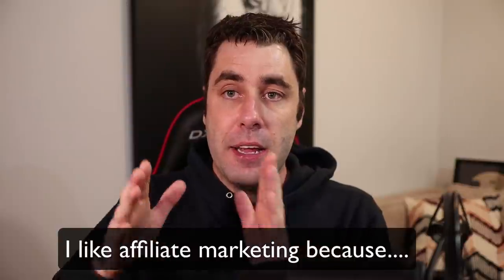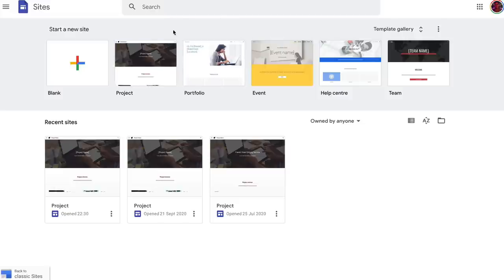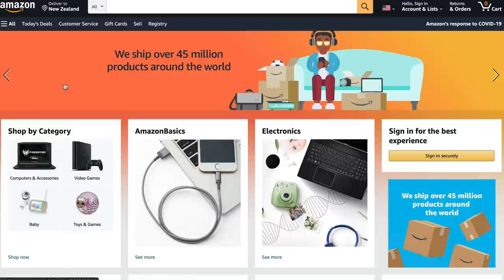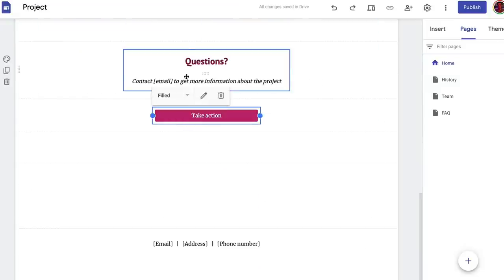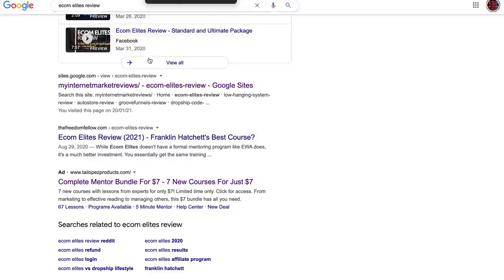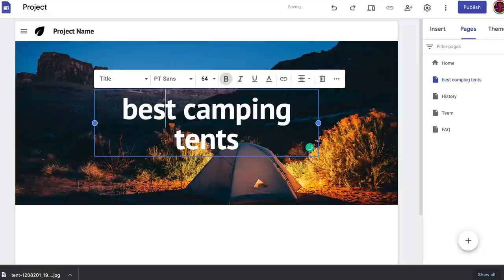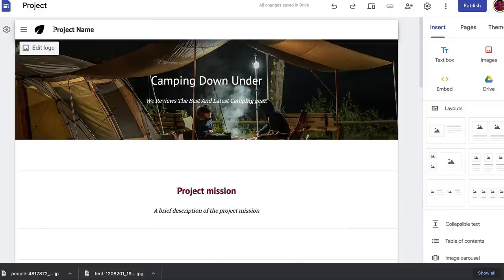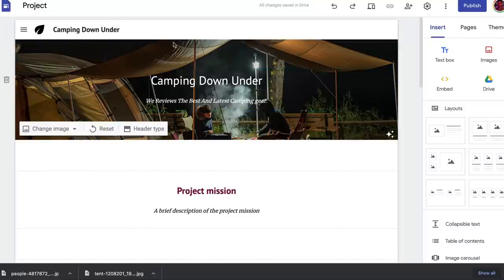How To Create A FREE Affiliate Marketing Website In 2021 (Step by Step For Beginners)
Ready to create an affiliate marketing site for free and make money online?  In this tutorial, I will show you how to do it for free! You won't need to spend any money to create your own affiliate website that makes commissions.

Affiliate marketing is one of the best ways to make money online because you don't need to create a product. This is good because you can promote multiple products without having to make a product every time. You can use affiliate marketing networks like Clickbank or Amazon associates. You find products on those networks then make a website to get paid.

How do you create an affiliate marketing website? You can either pay for one or you can use free websites like Wix or Google Sites. The only problem with free sites is you don't own them. If you are a beginner, you can start with a free site and see how you go. I would recommend paying for your affiliate website in the future by maybe using a paid service like Bluehost.

Next, you need to find a product or multiple products to promote, I have videos on the best products to promote that you can watch on my channel. Once you have affiliate marketing products to make money from upload content to your free website. When people find that content they will click on your link and you could make money. I hope this helps learn how to create your affiliate marketing website.

🏆🏆Resources I Use In My Business🏆🏆